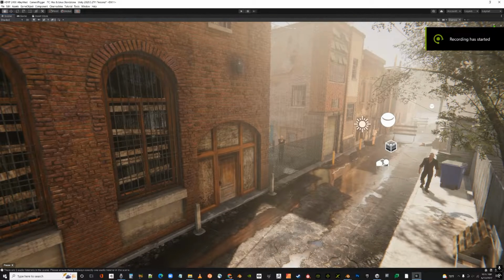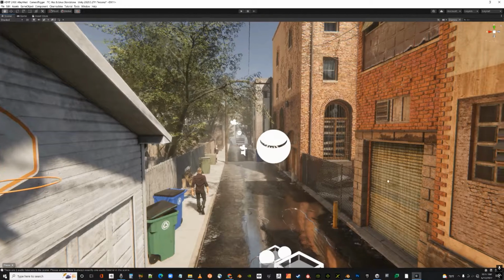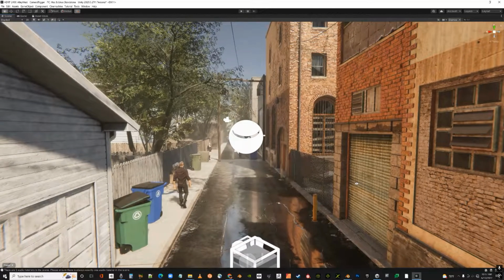UNITY In-Game Cut Scene Cameras